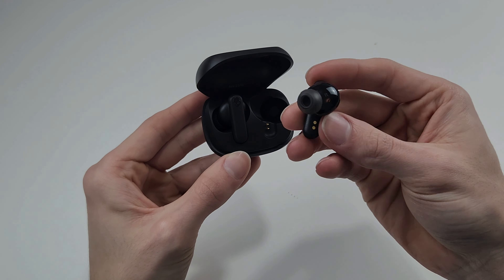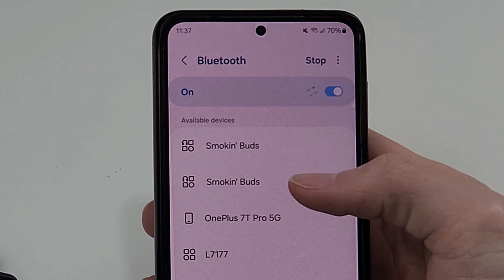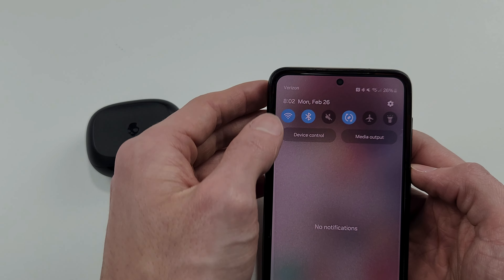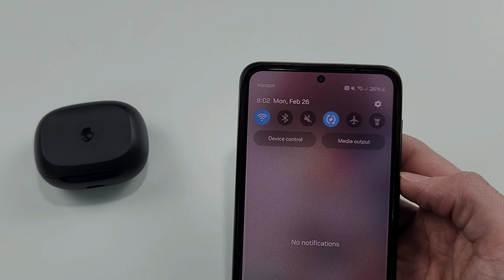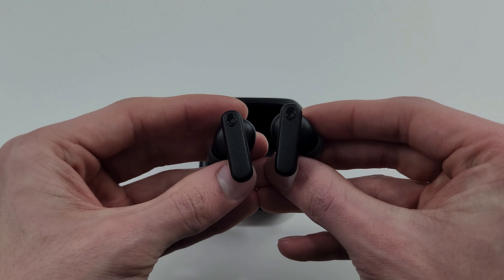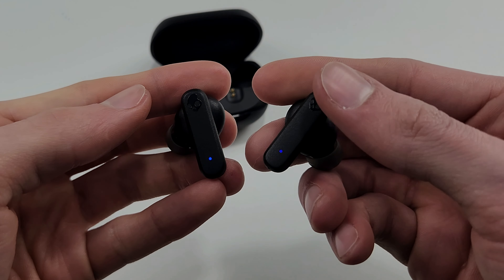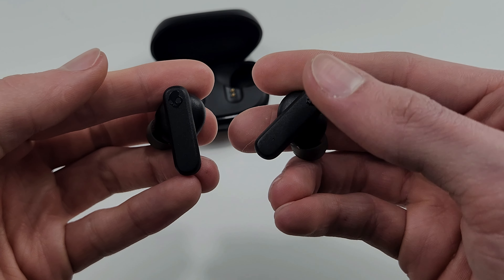How To ReSync Skullcandy Earbuds (Smoke Buds)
Here's how you can you get Skullcandy Earbuds to show as 1 device on your phone.

Script:
in order to make your skull candy earbuds show up as 1 device on your phone rather than 2 all you need to do is turn off Bluetooth on any phone you have them connected to pull them out of the case wait for them to fully boot up and start flashing like this and then press the side button on each of them 6 times and just like that they should reconnect and become one Bluetooth device